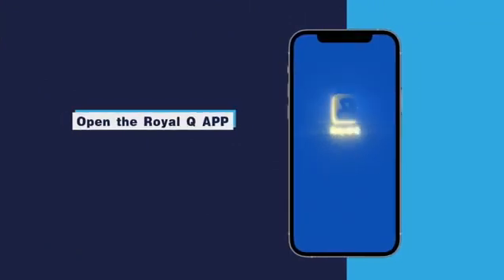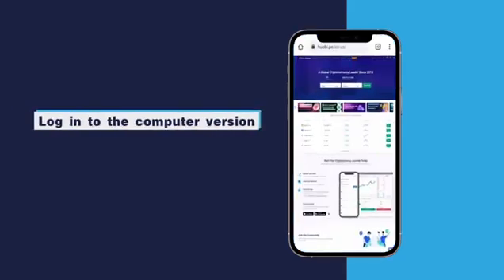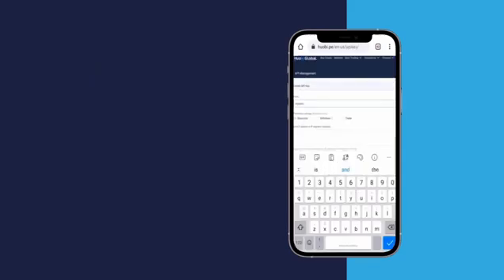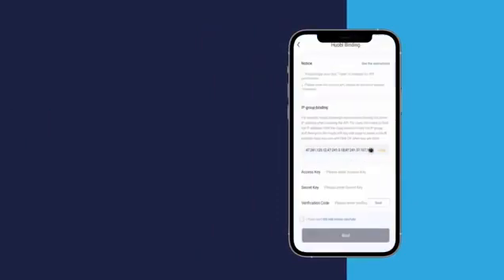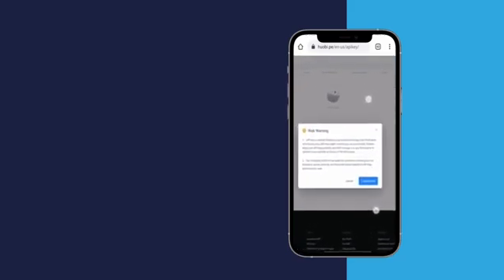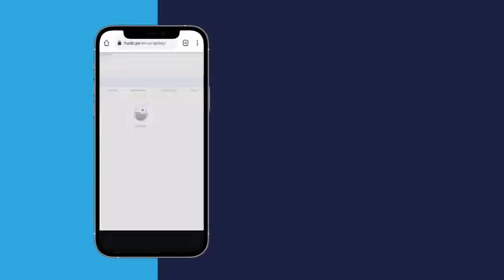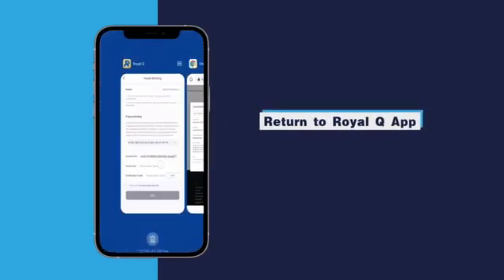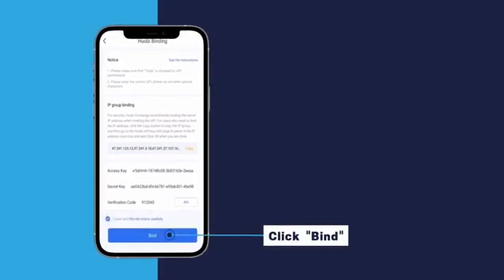Tutorial RoyalQ Huobi Global API Binding